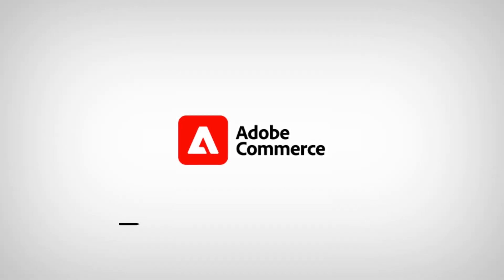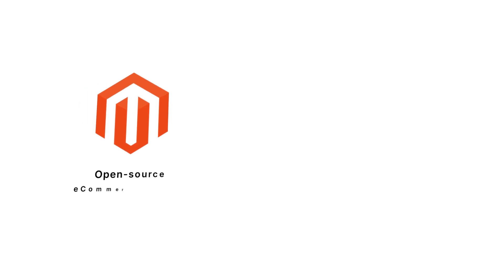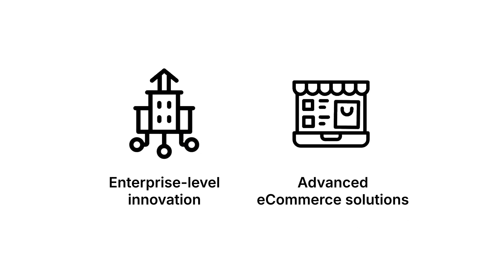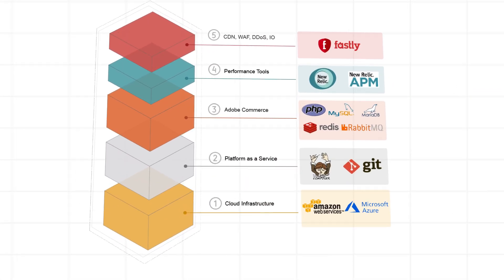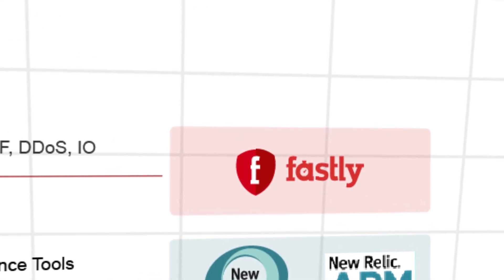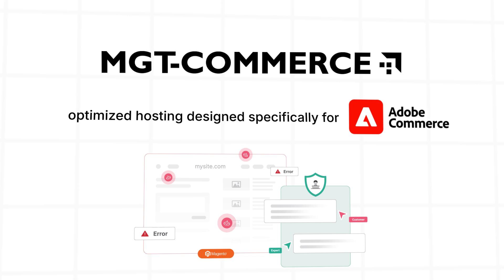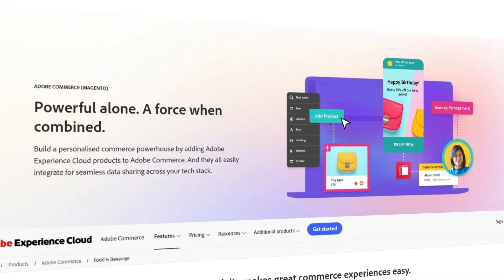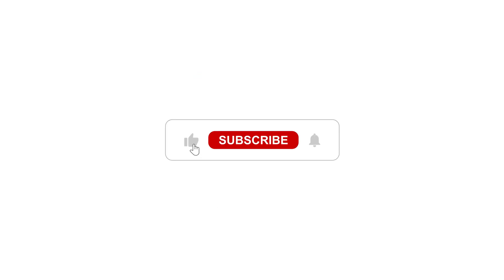What is Adobe Commerce? [Explained]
What is Adobe Commerce, and why do businesses use it? Learn about its features, technology, and benefits in this video! 🚀

We are a Managed Magento Hosting provider with 15+ years of experience. We deliver high-performance Single and Multi-Server solutions on AWS, 24/7 support, and fully managed migration with optimized resource efficiency.

Timestamps:
0:00 - 0:13 - Adobe Commerce’s Recognition
0:24 - 0:46 - The Growth of Magento & Adobe Commerce
0:46 - 1:12 - Features That Make Adobe Commerce Stand Out
1:12 - 1:42 - The Tech Behind Adobe Commerce
1:42 - 2:08 - Adobe Commerce Needs Hosting
2:08 - 2:24 - Who Uses Adobe Commerce?
2:24 - 2:45 - Why Choose Adobe Commerce?